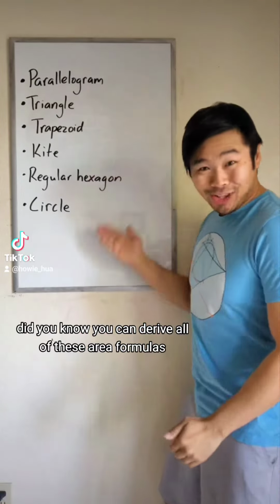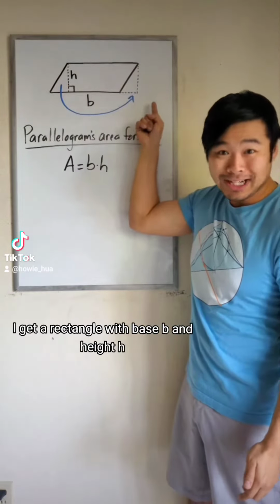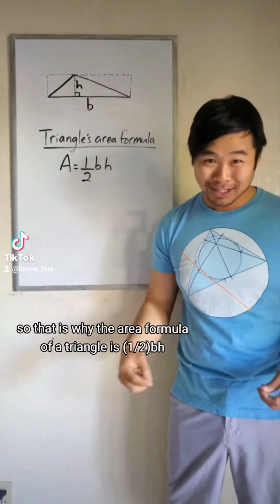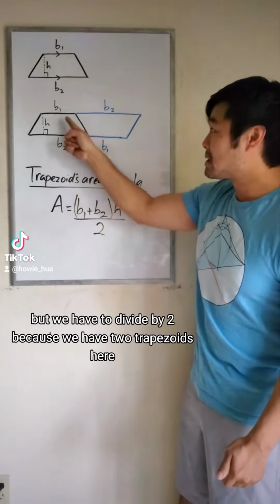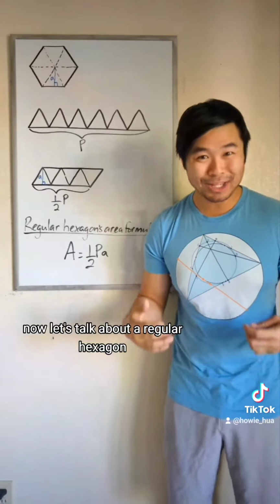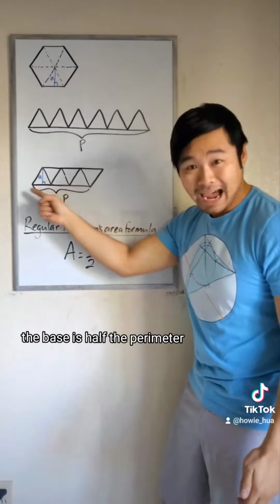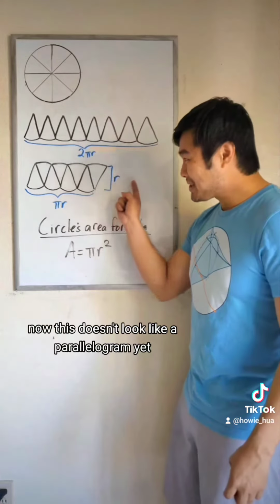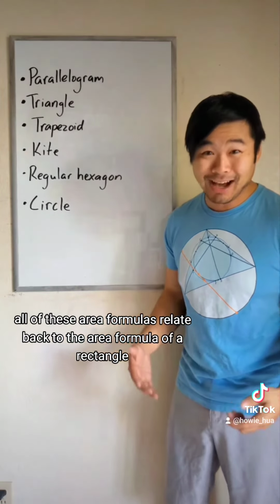Deriving 6 area formulas just by knowing the area formula of a rectangle